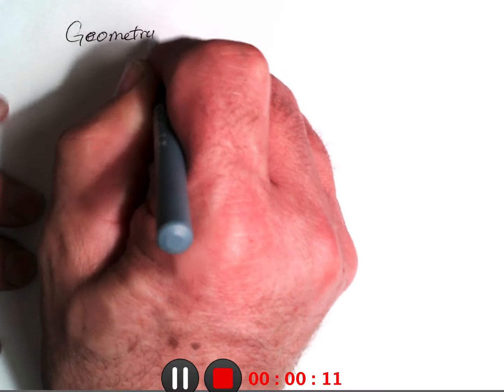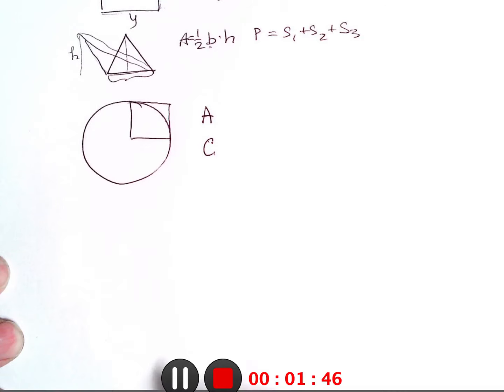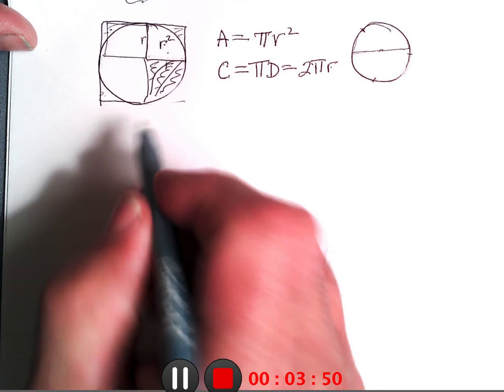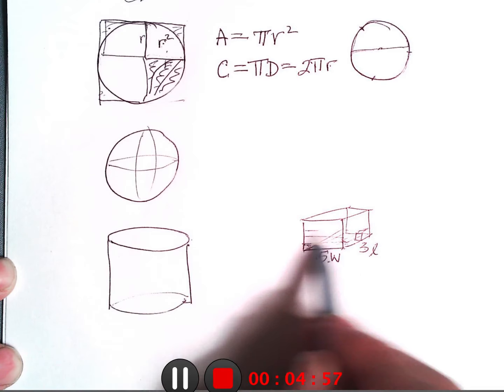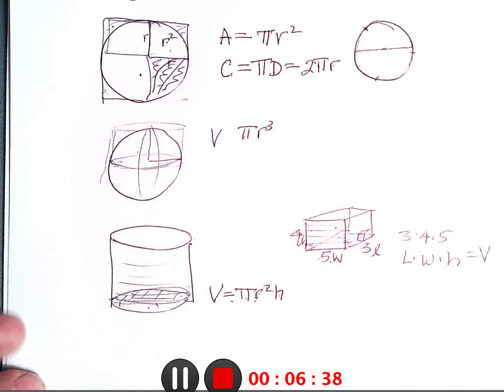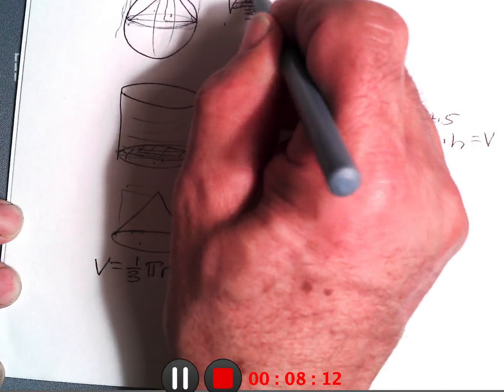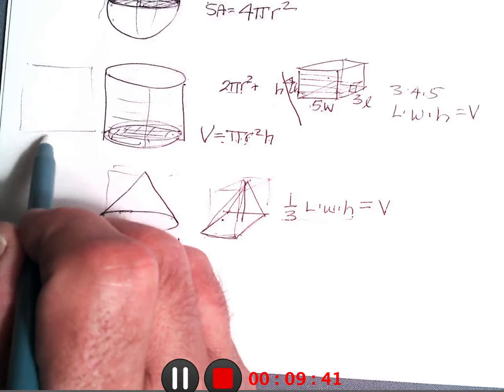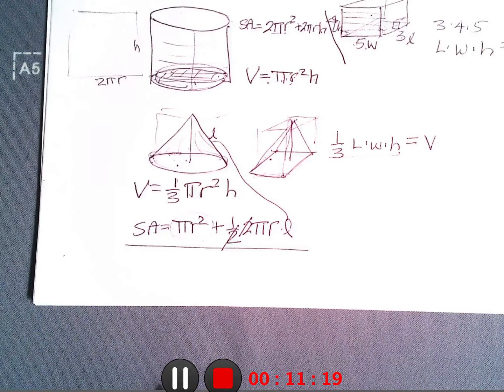10 minute Review Geometry of shapes